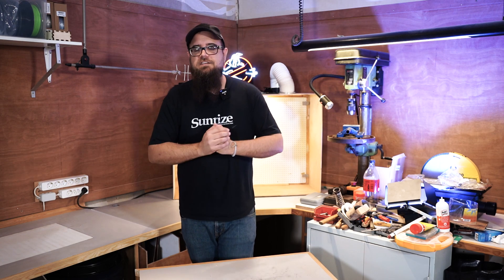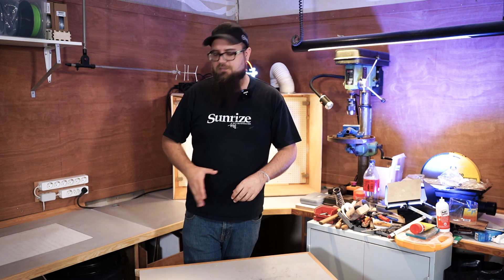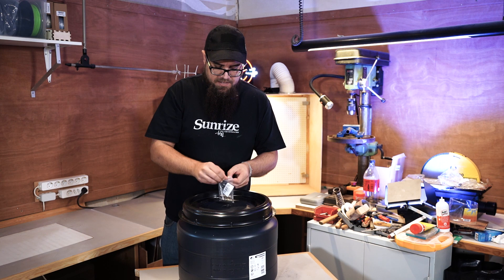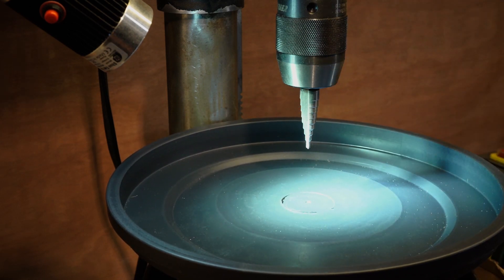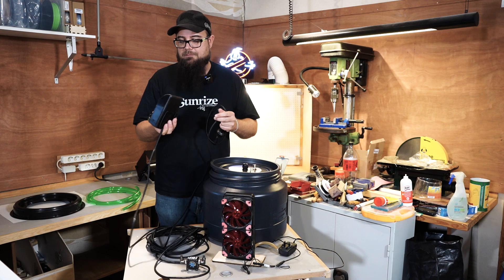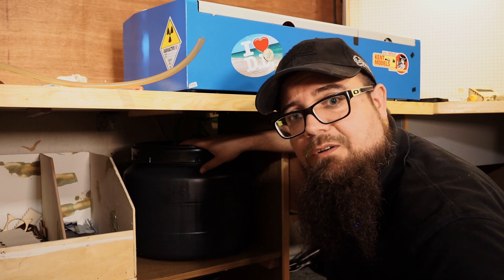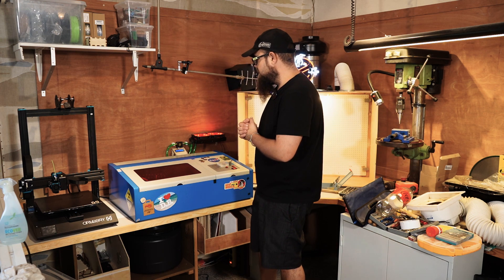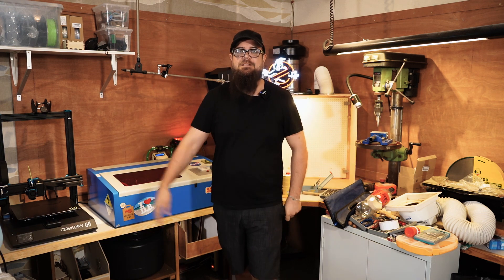Finding the best Coolant Reservoir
Finally i started moving equipment from the old to my new Cave. Starting with the K40 Laser i thought to improve certain things before reinstalling the entire system.
The container that holds the cooling liquid for example was one of my issues why the laser sometimes did not perform as i wanted. So i looked around what would be the ideal new reservoir for my purpose.

Of course everybody has differend criteria for what works best. If you just purchased a new K40 Machine, this video might give you some hints and ideas.
While walking thru the video i meantion a few things i use to make everything working.
I leave all the links here:

1x PVC Keg 30L / 8 Gallons
1x Flow Indicator
1x needed Plug for Flow indicator
2x G1/4 Brass Barb Hose Fittings
5m / 16ft Silicone Hose 10mm (inner dia).
1x PC Water Cooling Radiator
2x PC Cooling Fans (requires power supply )
1x Pump T.I.P. WP-750s or similar (bigger would be recommanded)

I hope you enjoyed this video, there is always more!
More videos about the K40 Laser Cutter and more other interesting projects and DIY´s  on the Mancave Effects Channel, check it out!

I am honestly no big Coffee fan but if you want to offer me a tea or beer i would be all IN!